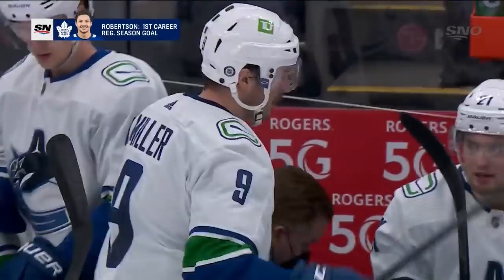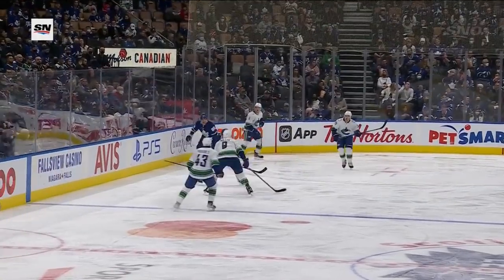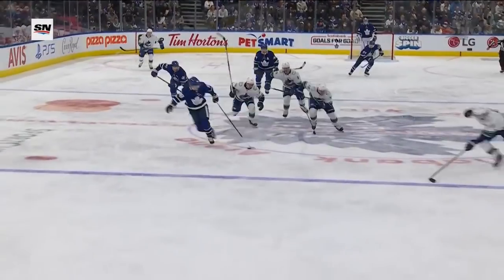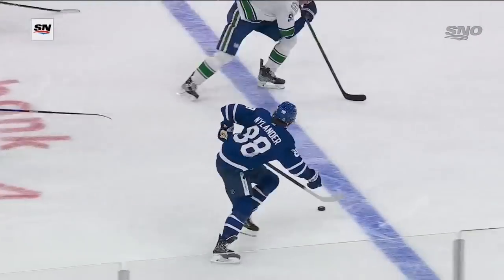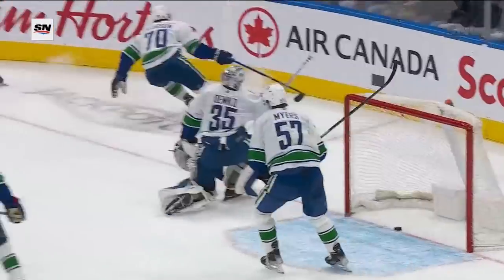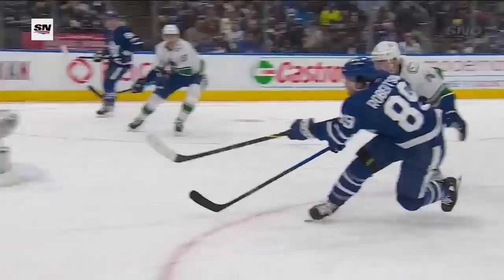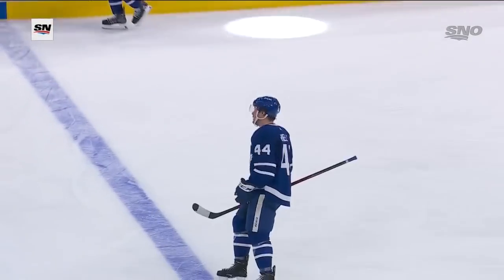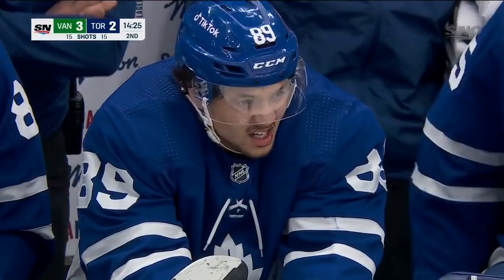Nick Robertson Beats Thatcher Demko For First Regular-Season NHL Goal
Watch as Toronto Maple Leafs forward Nick Robertson beats Vancouver Canucks goaltender Thatcher Demko for his first regular-season NHL goal.